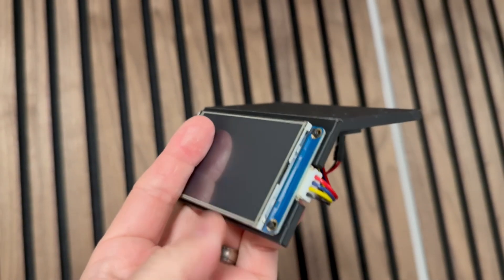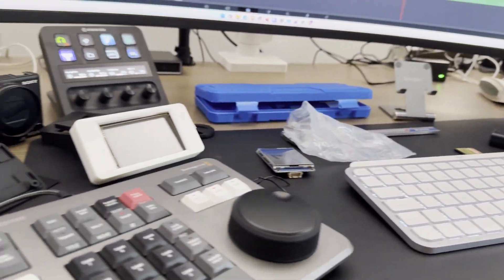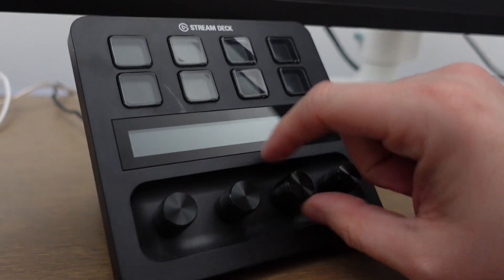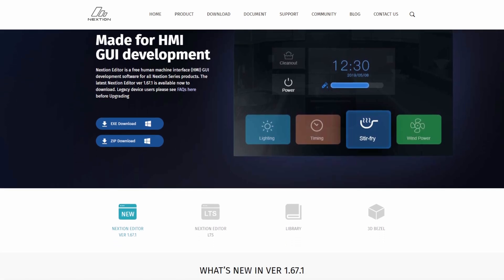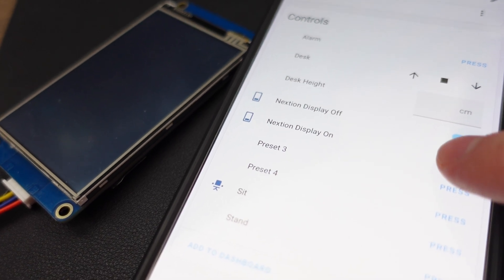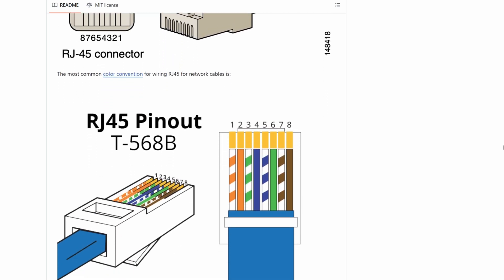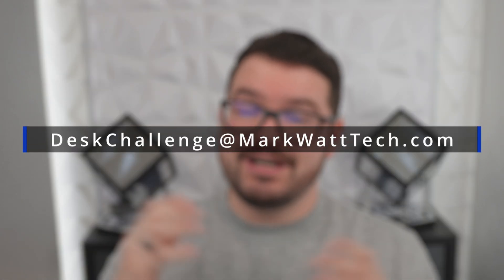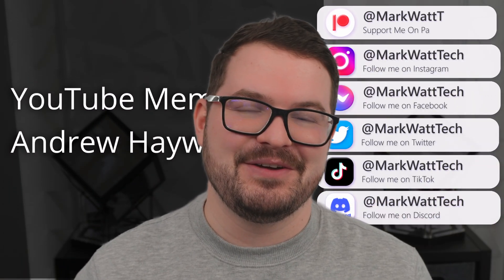Creating A Smart Desk Controller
In today's video, we're showcasing an exciting project—my custom Smart Desk Controller in collaboration with Flexispot! 🚀

I'll walk you through the concept, the initial design process, and what my thought process was with creating this initial build. This is far from the final design and if you want to see a full HOW To for this project then let me know below.

Got an innovative idea for your own smart desk feature? Share your creative ideas in the comments for a chance to win one of their premium standing desks. 🎉

GET CREATIVE!
Got a cool idea or modification, a design, a concept pretty much anything cool you would like to see in your dream controller then let me know. You can customise the work provided by me or share your own custom thing. I will be choosing my favourite design and the best design will receive a Flexispot desk of choice.

- I don't think there's any region restrictions on this
- 1 Submission per person
- Make sure you can reply to the email (as I will respond via this method)
- Submission end time : April 6th

Flexispot are also running a spring sale with 10 Lucky customers winning a desk too!

⌚ TIMESTAMPS
00:00 - Introduction
00:15 - The Smart Desk Controller
00:48 - Flexispot Desks
02:06 -My Desk and thoughts
03:04 - Controller Criteria
03:28 - Nextion Displays
04:35 - ESP32 and ESPHome
05:20 - Where does the controller go?
06:10 - The Frankenstein Project
06:39 - The Desk Challenge
08:25 - Summary and Outro

📚 RESOURCES

Nextion 3.5" Display

Nextion 2.4" Display

DSD Tech USB to TTL

Dupont Wires

Wago Connectors

Join the MarkWattTech community and let's build smarter workspaces together! 🌟

🎵 Track Info:
Title: All That
Composer: Benjamin Tissot
Licensed to: MarkWattTech